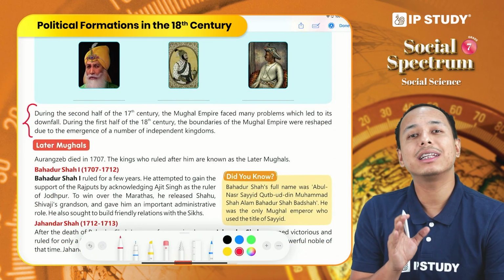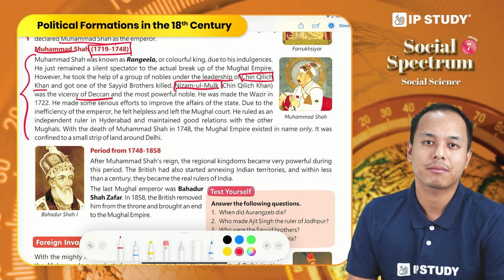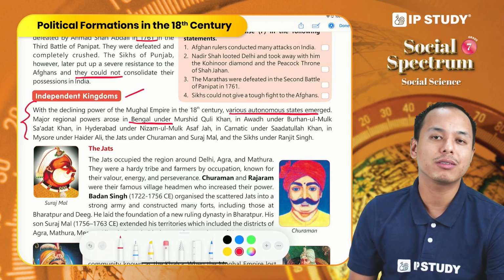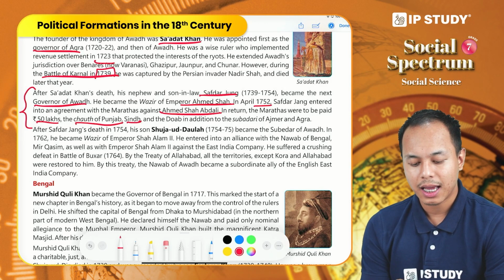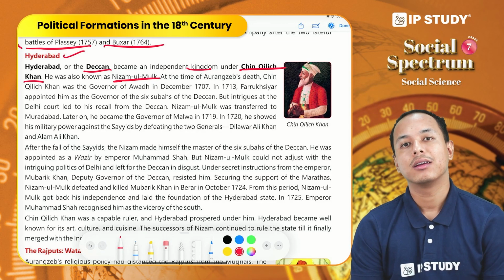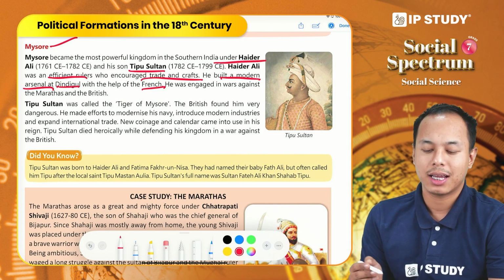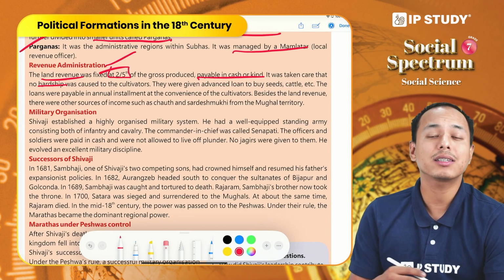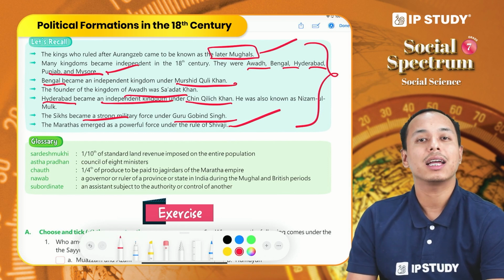Political Formations in the 18th Century | SST Class 7 | Chapter 8 | IP Study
Welcome to our insightful lesson on Political Formations in the 18th Century!

This video focuses on the new power centres that emerged after the decline of the Mughal Empire. Learn how regional rulers like the Marathas, Sikhs, and Nawabs of Bengal, Awadh, and Hyderabad gained power. Understand their administrative structures, military strategies, and challenges they faced from internal conflicts and foreign interference. The lesson highlights the early signs of colonial interest and the shaping of modern Indian states.

Topics Covered in This Chapter:
 ✅ Decline of the Mughals
 ✅ Rise of Regional Powers
 ✅ Role of the Marathas, Sikhs, and Jats
 ✅ Formation of New States